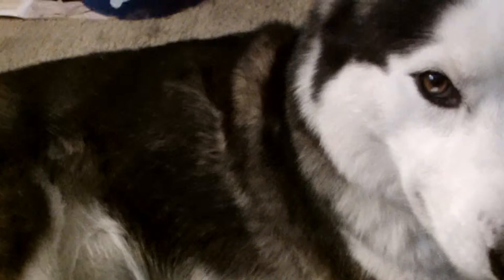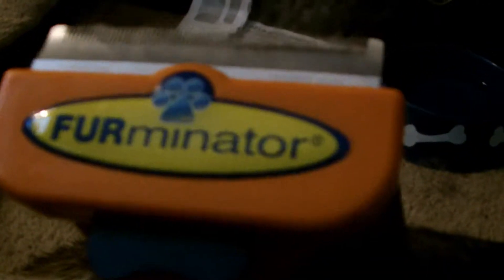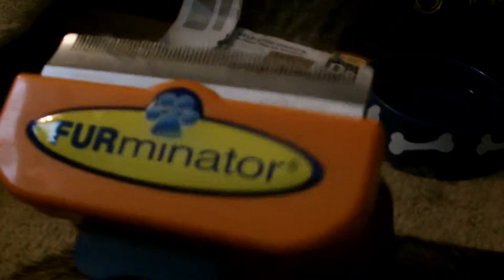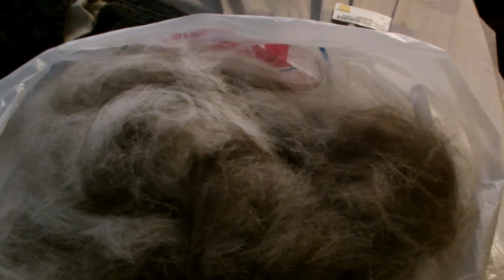Warning About Huskies